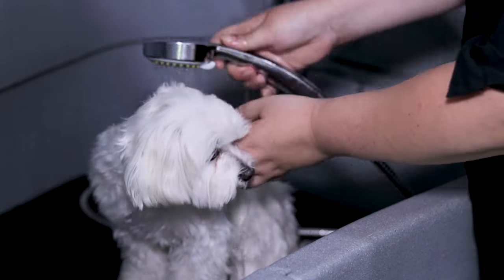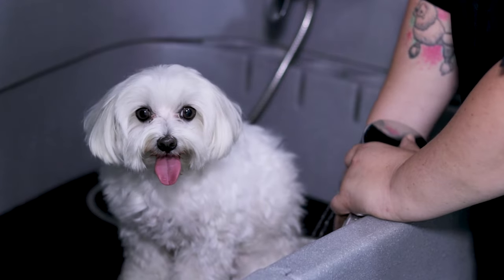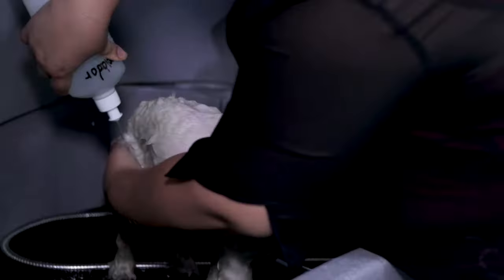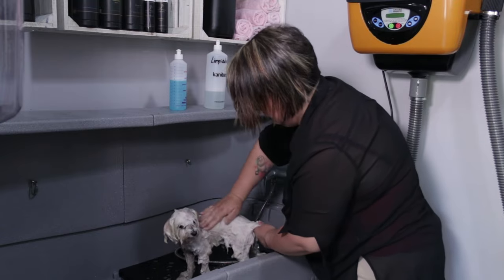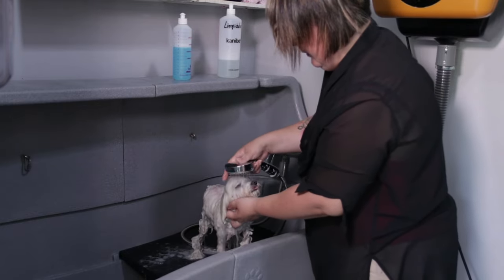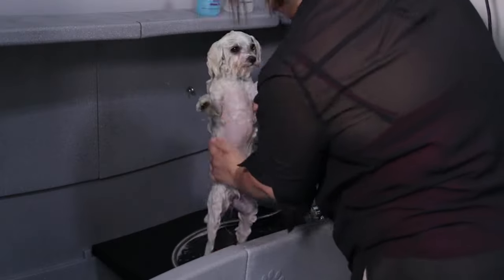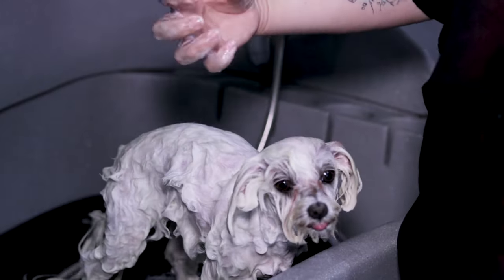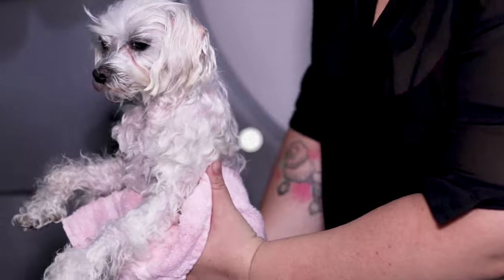How to BATHE a DOG Properly at HOME 🐶🚿 (Professional Technique)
🐕💦 Do you take your dog to a professional to bathe them? It is a surefire way to ensure your dog has their bathing needs met and their coat is kept in proper order. However, it is also a